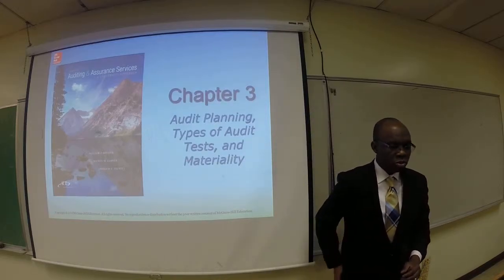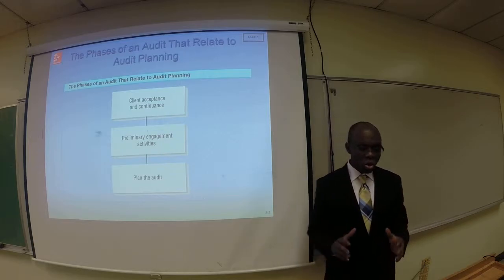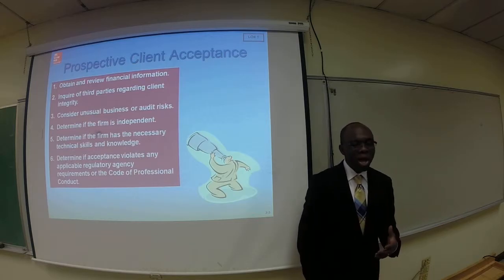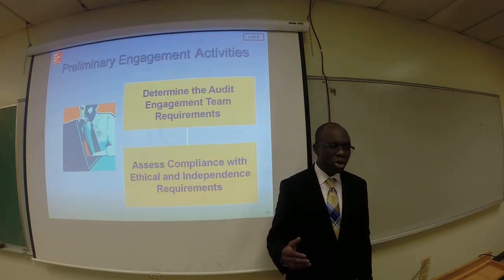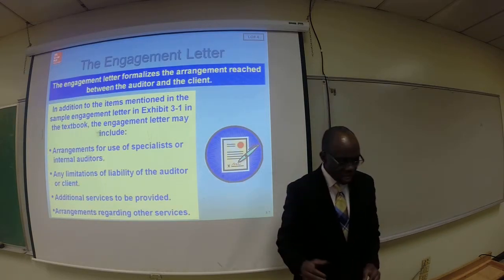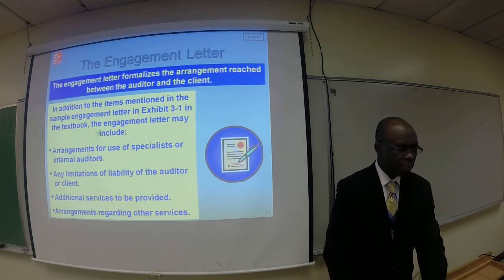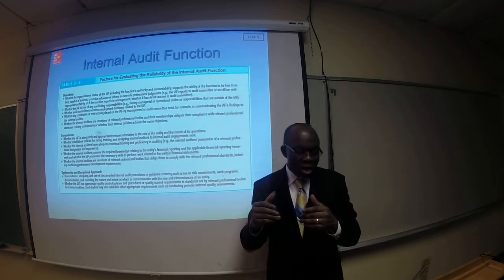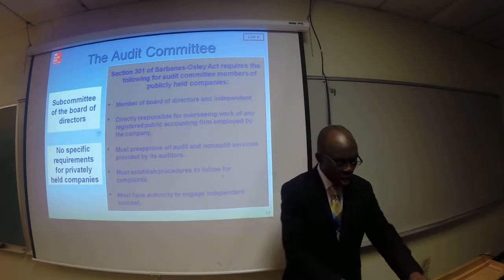Video: Part 1 - Ch 3 Audit Planning, Types of Audit Tests, & Materiality